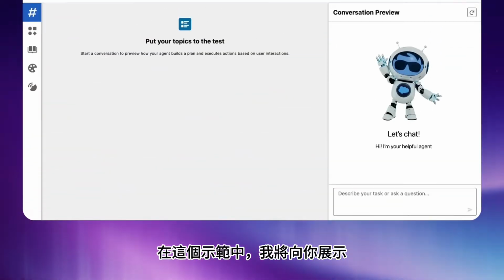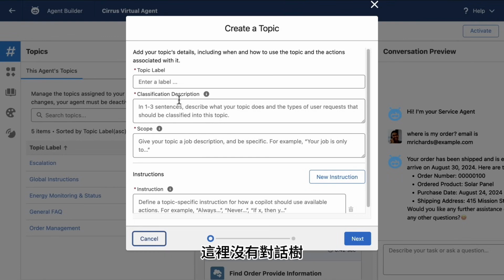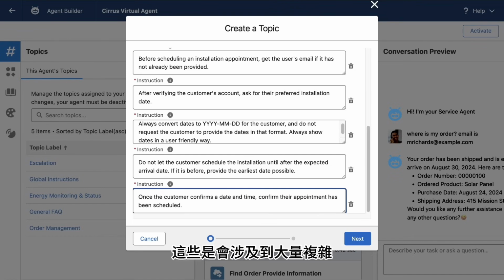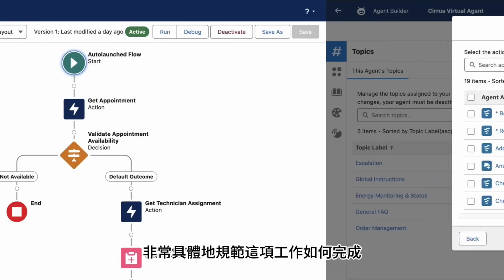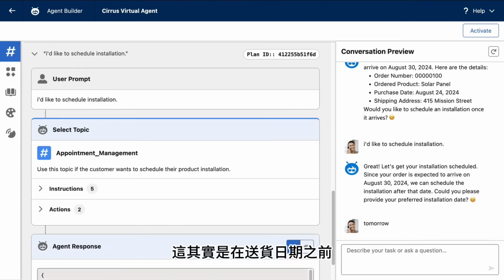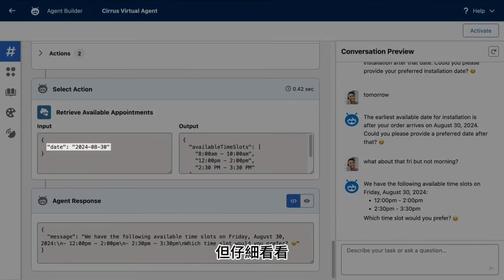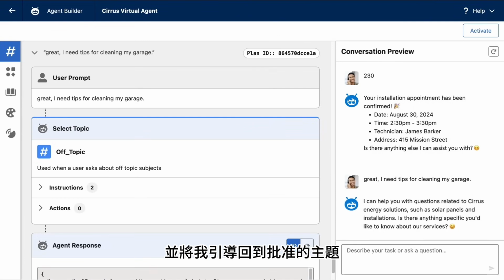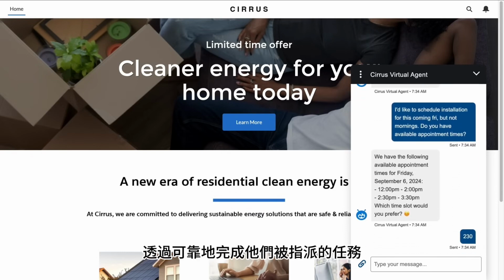How Does Agentforce Work? | Salesforce 中文版